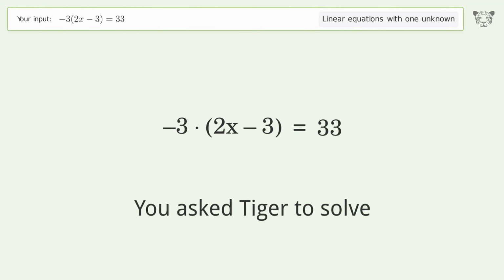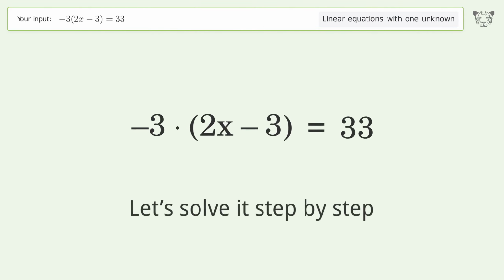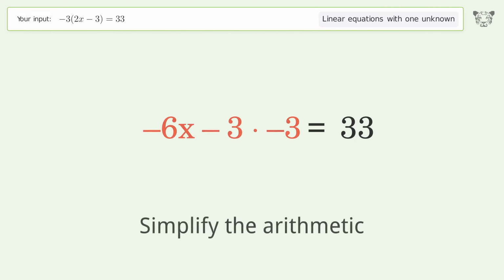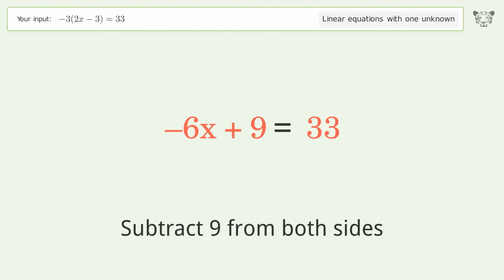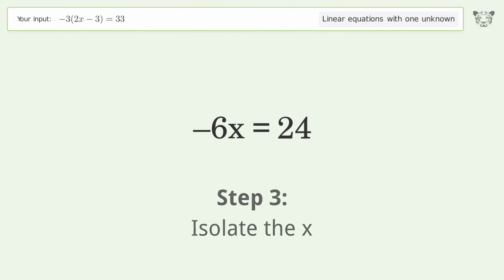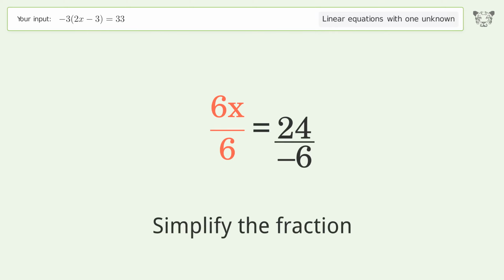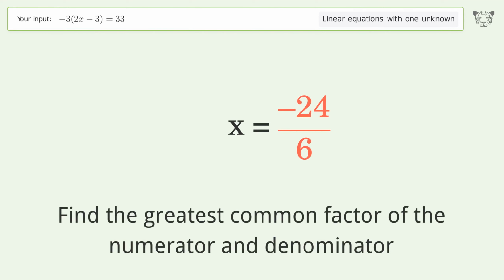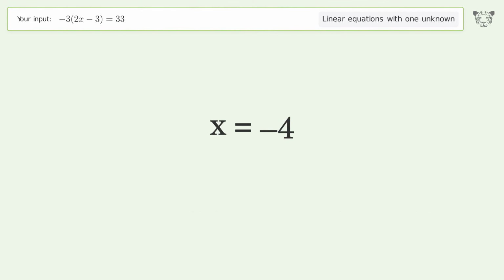Linear equation with one unknown: Solve -3(2x-3)=33 step-by-step solution